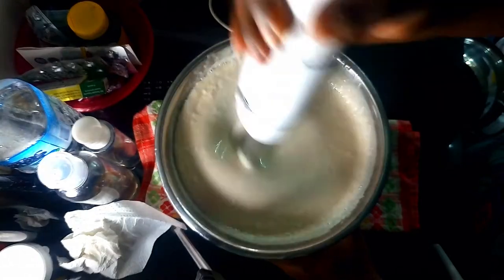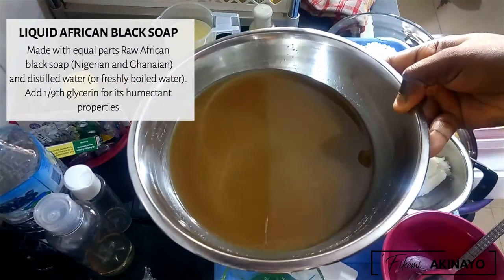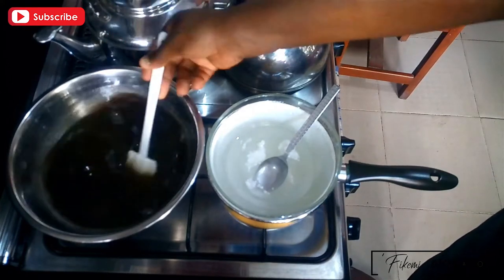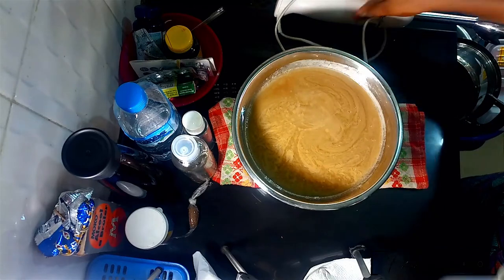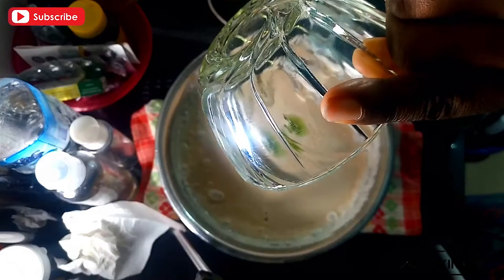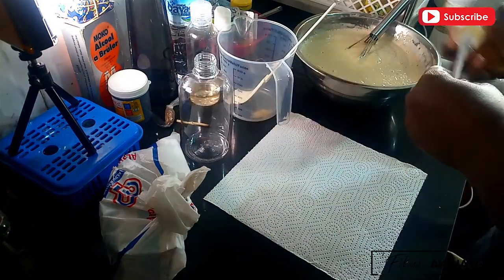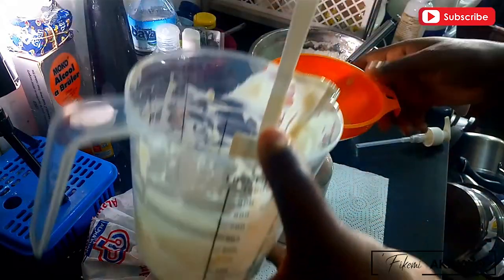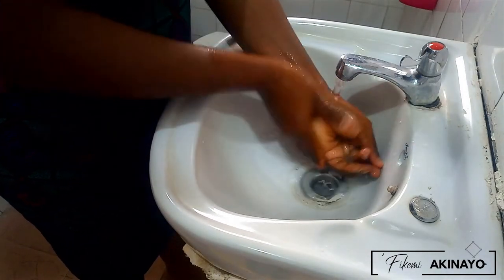HOMEMADE CREAMY MINTY SHEA AFRICAN BLACK SOAP BATH CREAM|HOW TO MAKE BLACK SOAP|DIY|Fikemi Akinayo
Hi Everyone.

I love Raw African black soap and i'm always looking for ways to make the soap way less boring.
In this video, I'm sharing how I make my signature Creamy Minty Shea Bath Cream, made with liquid African black soap.
It was harmattan season a few days ago (the cold is gone now) and this soap was a skin-saver for me.

It's great for all skin types especially dry and sensitive skin.

Oil Phase
Emulsifying wax- 6%
Cetyl Alcohol- 2%
Stearic Acid- 1%
Shea Butter- 5%
Shea-nut Oil- 15%
Menthol Crystals- 0.5%

Water Phase
Liquid Black soap (Dilution: Equal parts soap and water + 1/9th Vegetable glycerin.)
- 67%
Sodium Lactate- 2%

Citric acid- 0.5%
Preservative- 0.5%
Essential oils/ Mint oil/ Vitamin E oil- 1%

This formula is based on a basic lotion/ cream formula. You can personalize it as best as you can!

'Fikemi
xoxo

A U D I O

I am not an Aesthetician, Esthetician or a Skin care specialist/ formulator. Crafting handmade/ DIY skincare products is a hobby of mine.
This video is not sponsored. All items used were purchased by me.